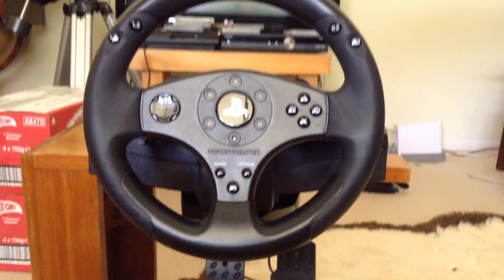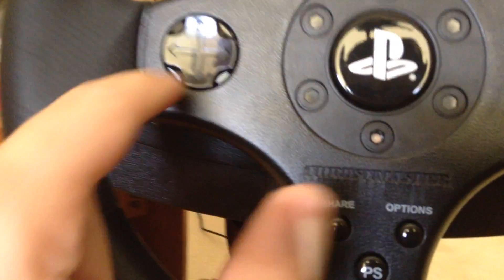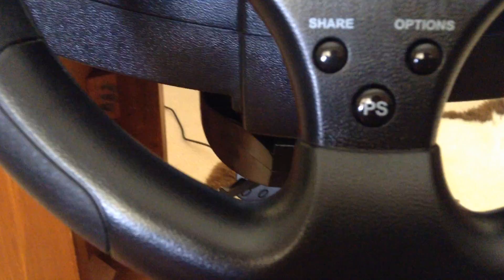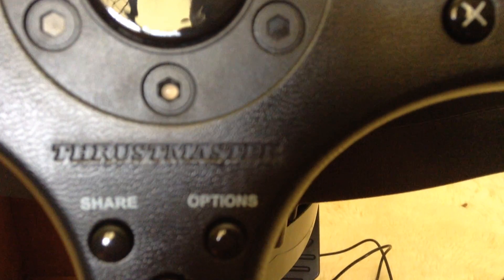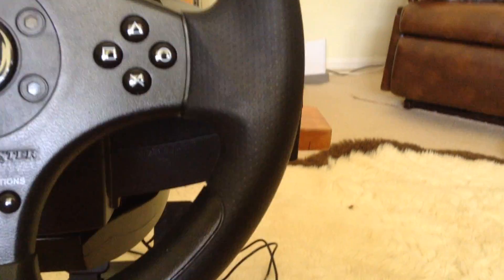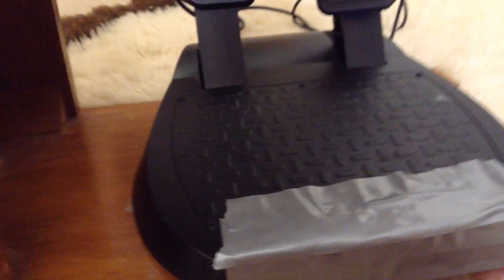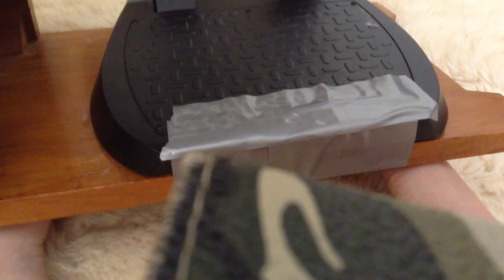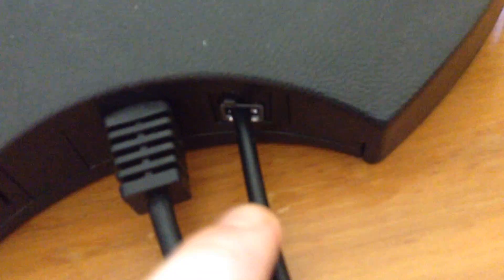Thrustmaster T80 racing wheel for Ps3/Ps4